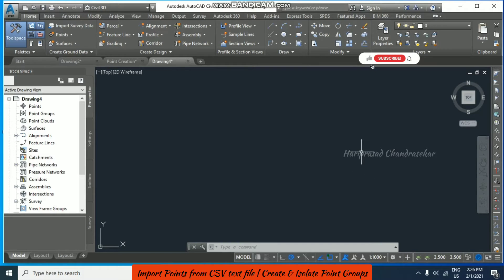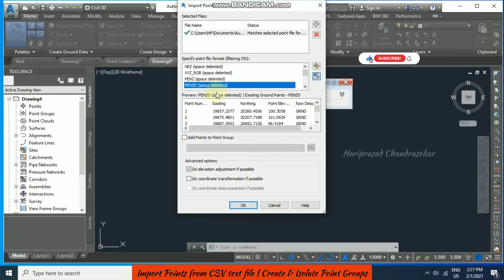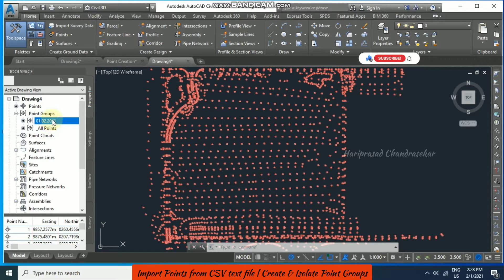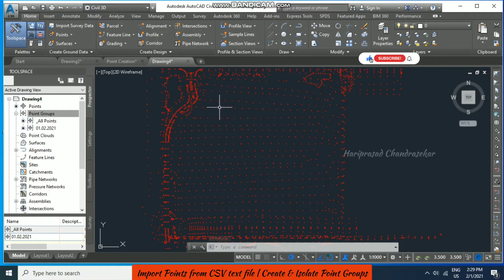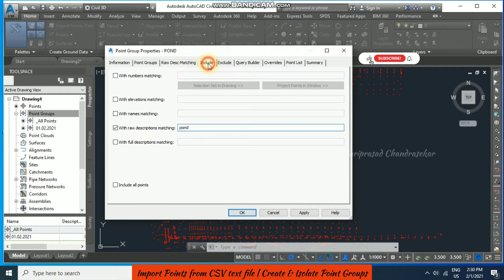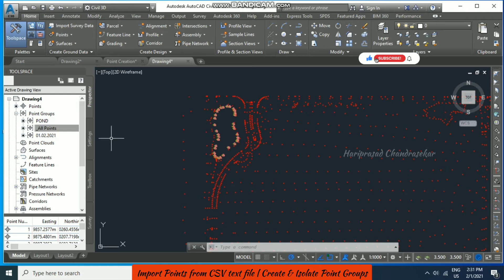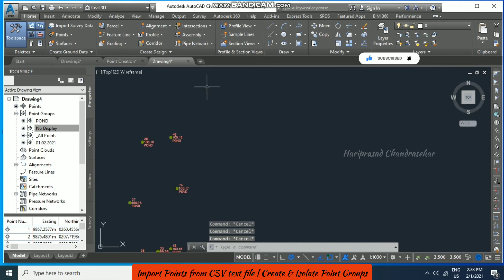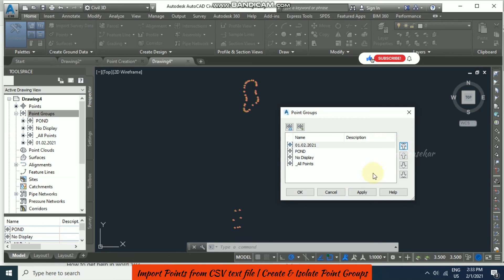Import Points from CSV files in Civil 3d